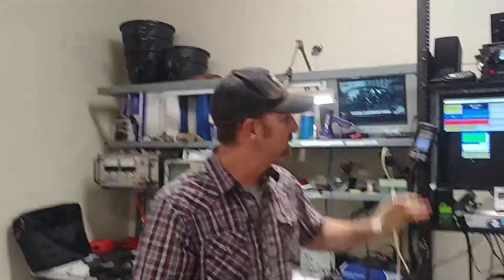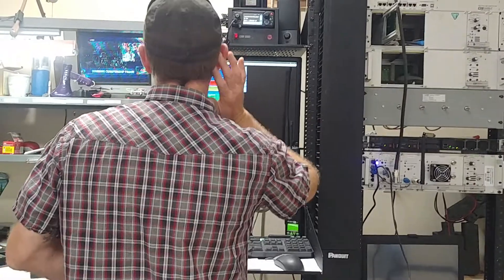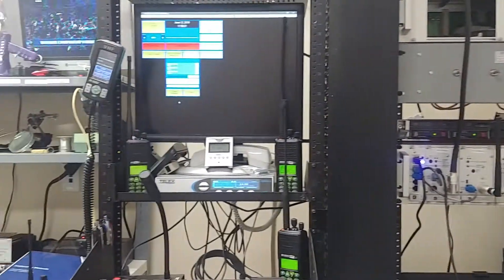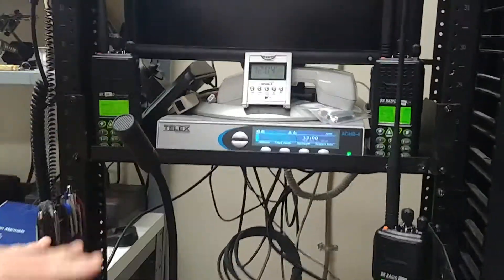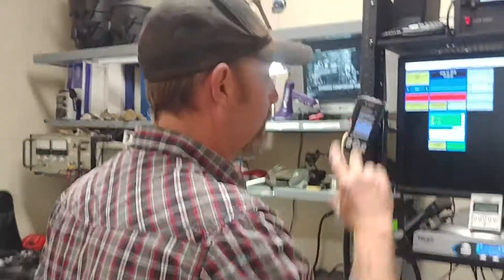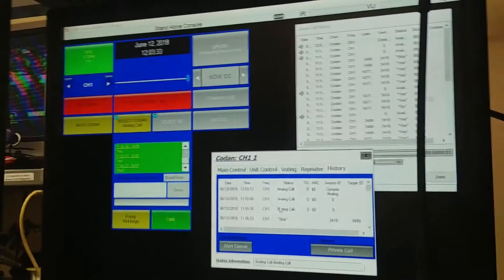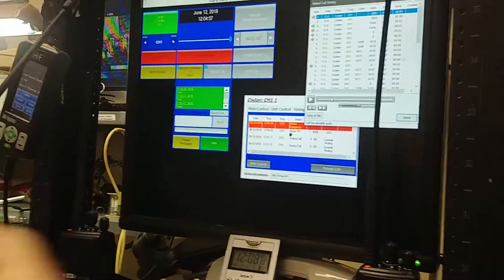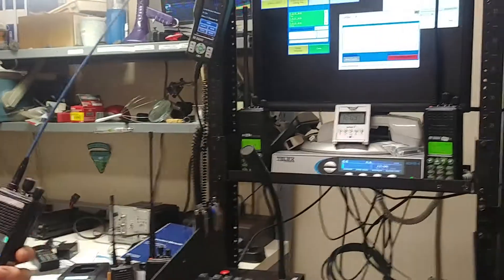Radio over IP demo P25 DFSI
Radio over IP demo using codan and bk relm radios and teleX c soft console! This is full P25 (digital fixed station interface) DFSI